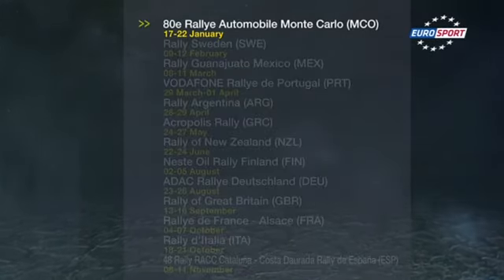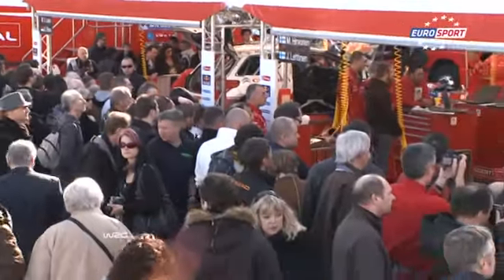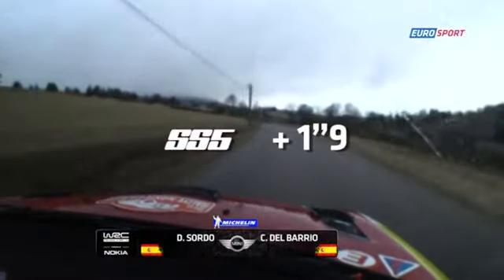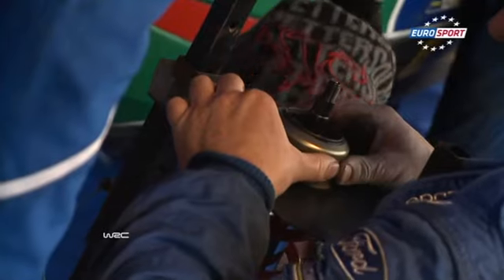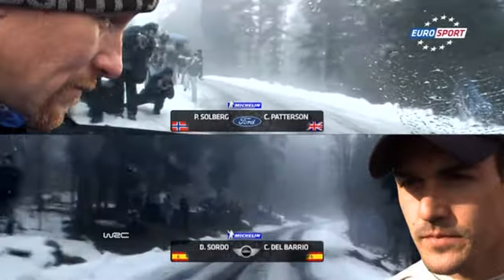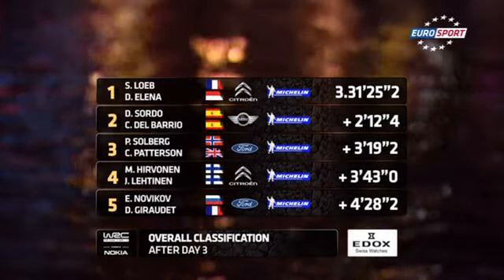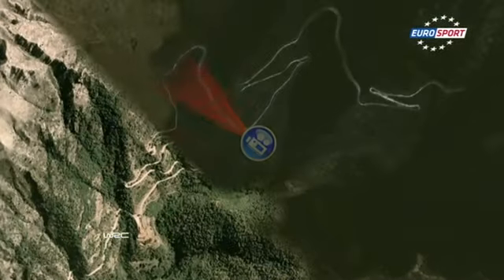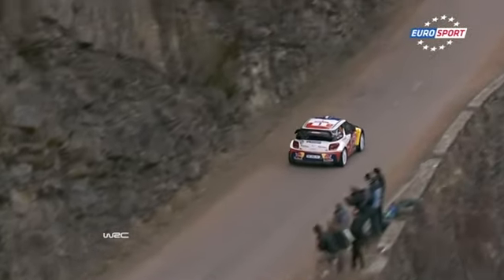WRC 2012 Monte Carlo Day 4 - Part 1/2